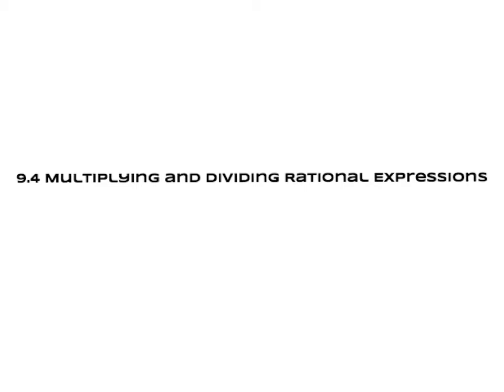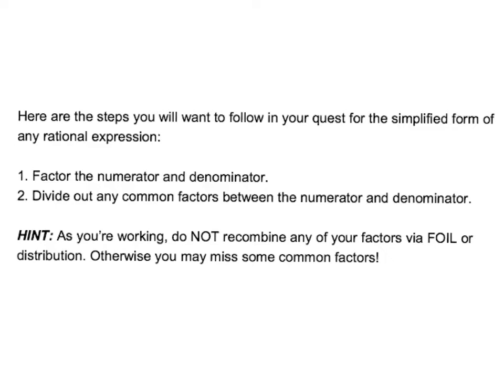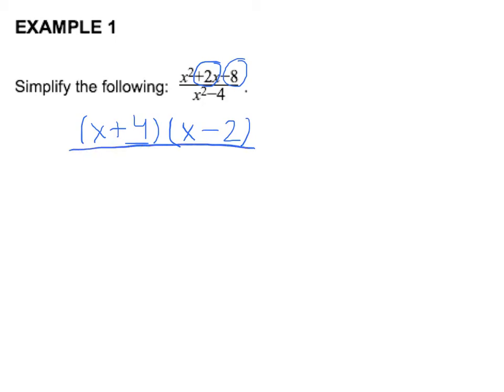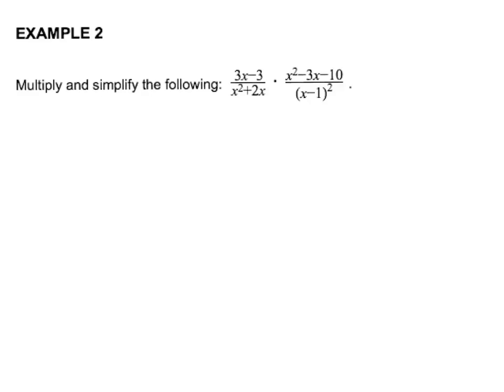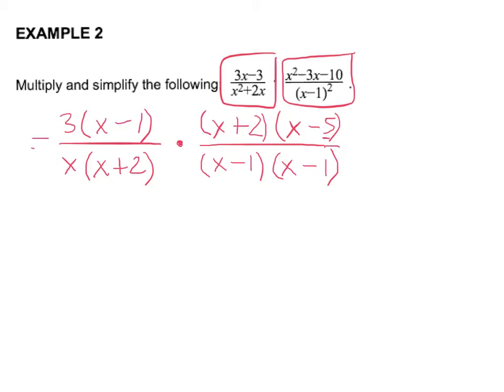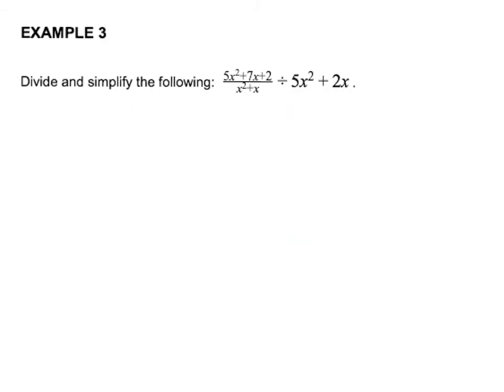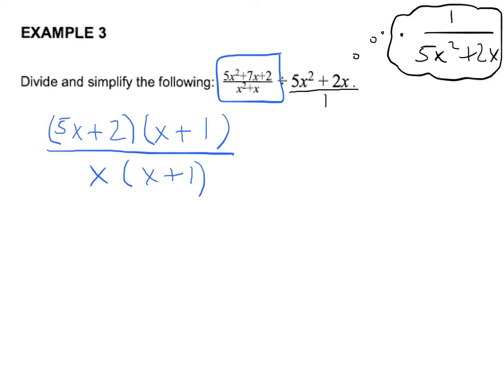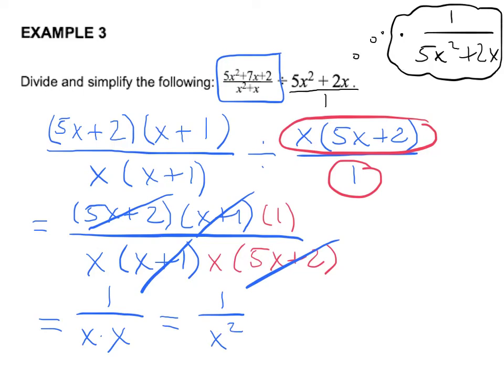Lesson 9.4 Podcast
Lesson 9.4 concepts, examples, and tasks